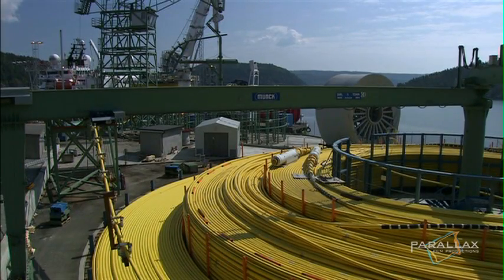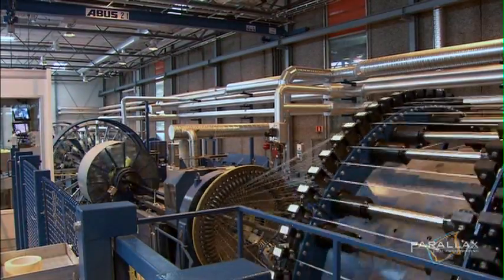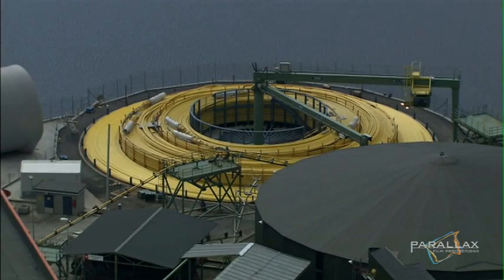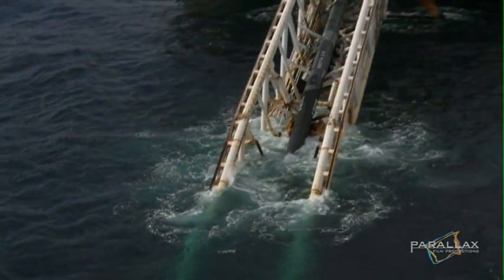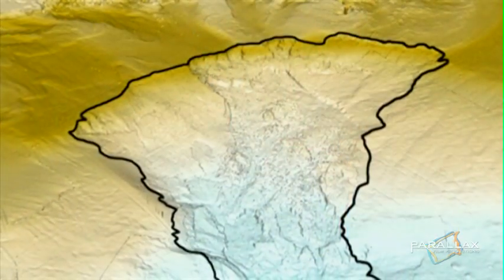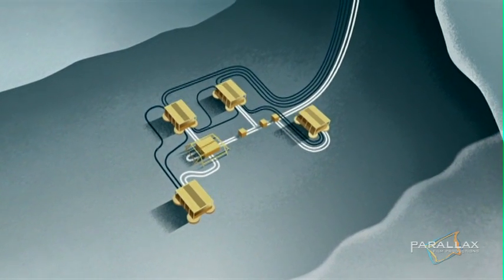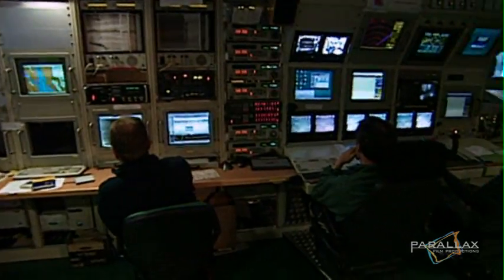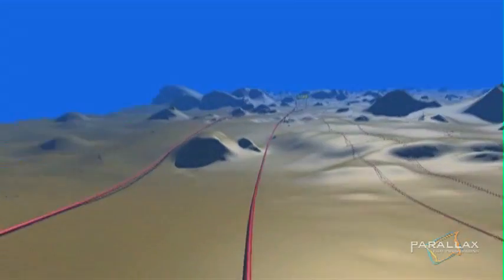UIltimate Engineering: Super Pipeline constuction of Ormen Lange marine natural gas pipeline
Fifth clip from Parallax Film's "Ultimate Engineering: Super Pipeline" which documents the construction of the world's largest subsea natural gas pipeline, from Norway to England.

The $10 billion Ormen Lange Gas Project combines a remotely controlled deepwater gas field, an innovative landside processing plant and the world's longest subsea pipeline. Parallax Film Productions profiles the ambitious gas pipeline construction and follows the crews that make it happen.

The gas conduit must span 1,200 kilometres between Nyhamna, Norway and Easington, England. It will take one-third of the world's pipeline production and laying resources to complete. This connection is only part of the ambitious plan to tap Norway's second-largest hydrocarbon deposit. Located three kilometers below the ocean's surface and 120 kilometers offshore, this massive find is capable of providing 20 per cent of the United Kingdom's gas needs for decades to come. But it's beyond the reach of humans: all of the construction has to be completed by ROVs (remote operated underwater vehicles). The Ormen Lange deposit also lies in a disaster zone called the Storegga slide, a geological scar left by a 300-km wide collapse of the Norwegian continental shelf 8,000 years ago.

The pay-off for this ultimate engineering gamble is huge, but so are the risks -- great sea depths, highly irregular seabed terrain, strong underwater currents, sub-zero temperatures and extreme wind and wave conditions means one dangerous mission.

Notes:
Contains details on the 125 km long umbilical cord which controls the drilling template, an animation of the Storegga Slide, and a 3d model of the seabed floor for plotting pipeline route.